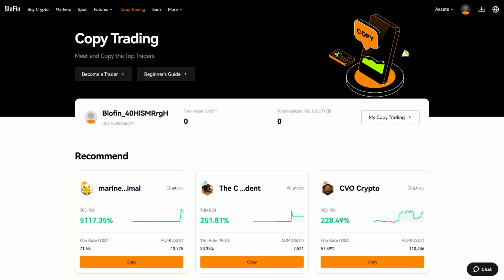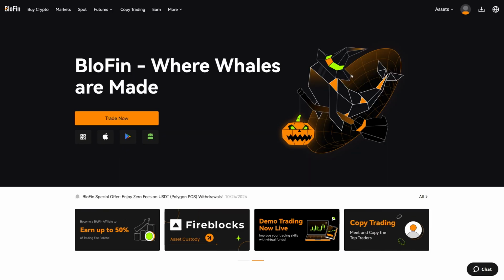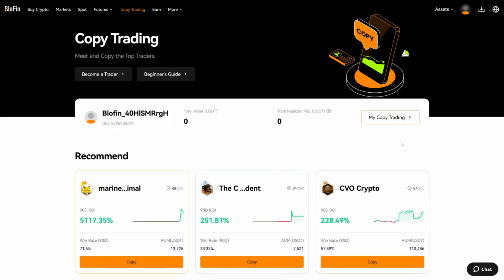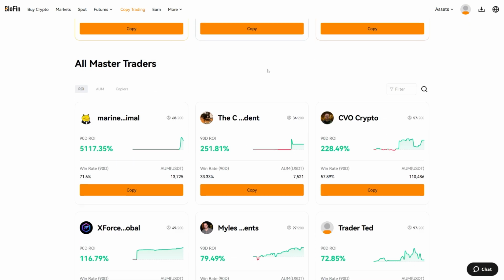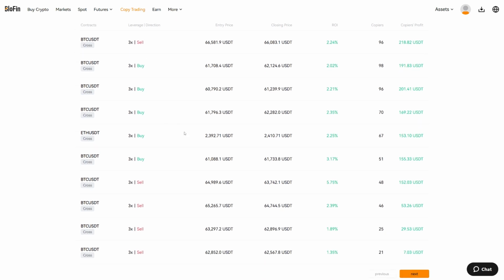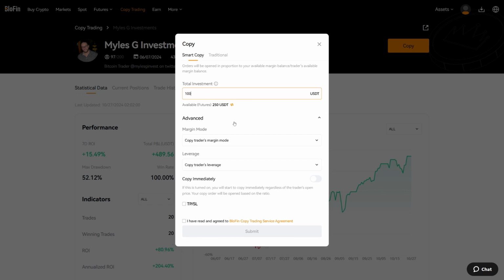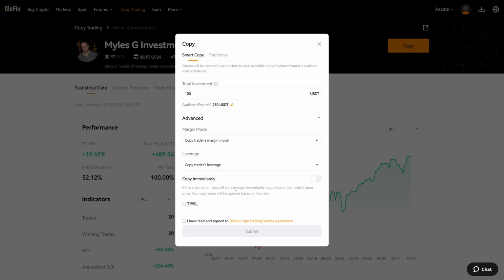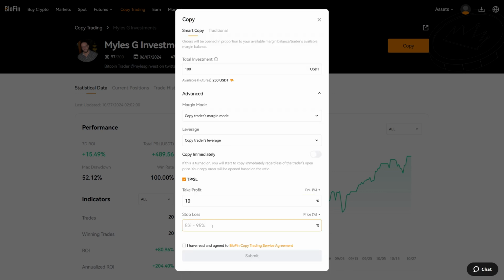BLOFIN - HOW TO EARN MONEY WITH BLOFIN COPY TRADING! (Full Crypto Copy Trading Tutorial on Blofin)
Sign up on Blofin to claim 10% fee cashback + $10,000 Trading Bonus.

In this step by step tutorial, you will learn how you can easily copy trade on Blofin and how to earn money passively with automated crypto copy trading.

00:00 Create Account
01:30 Transfer funds into copy trading account
02:15 Find a trader to copy
05:15 Activate a copy trade (All Settings)
11:48 Cancel or Adjust Copy Trade

We strongly recommend consulting with a qualified financial advisor to determine if copy trading aligns with your financial goals and risk tolerance. Use this tutorial at your own discretion. We are not liable for any financial losses you may incur.

=== Related Blofin Tutorials ===

=== End Related Blofin Tutorials ===